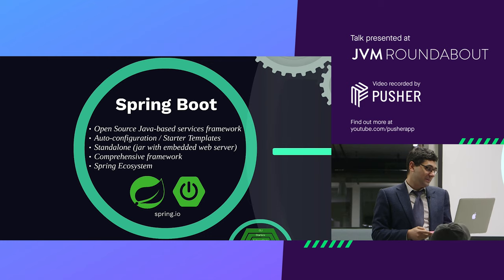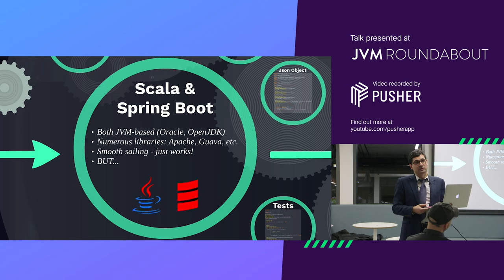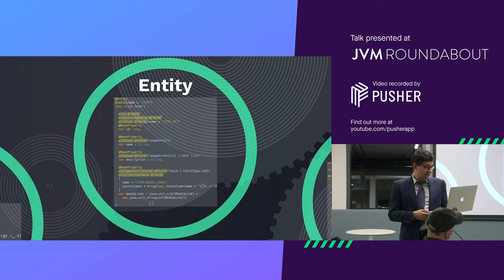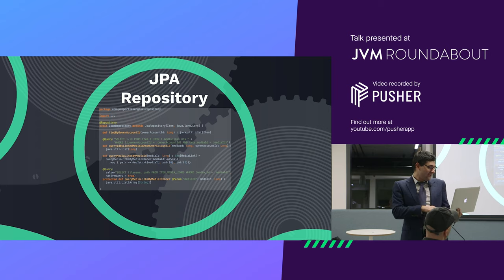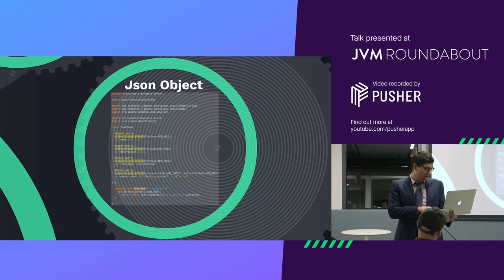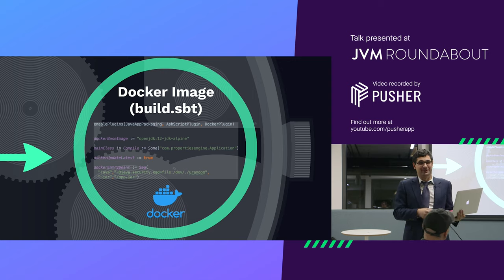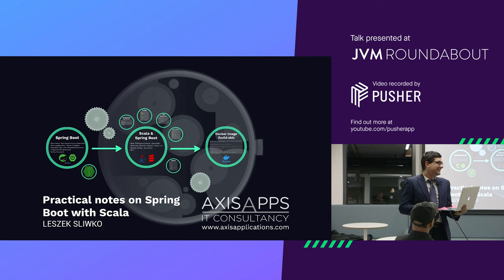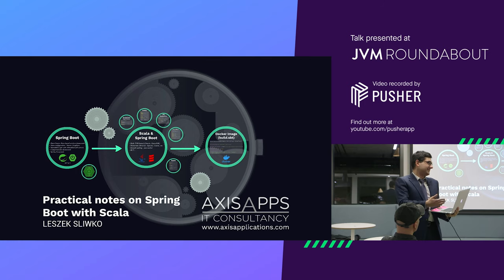Practical Notes on Spring Boot with Scala - JVM Roundabout - October 2019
Leszek Sliwko discussing how Spring Boot is a widely used Java structure that allows programmers to configure a running system with minimal boilerplate code. In our practice, we have found that the integration of Spring Boot with Scala works very well; however, a few challenges must be overcome. The lecture presents a set of notes that will help Scala developers working with Spring Boot.